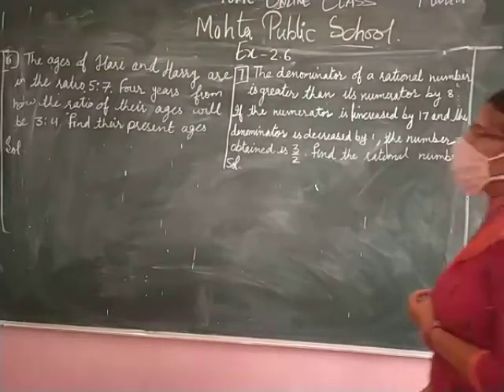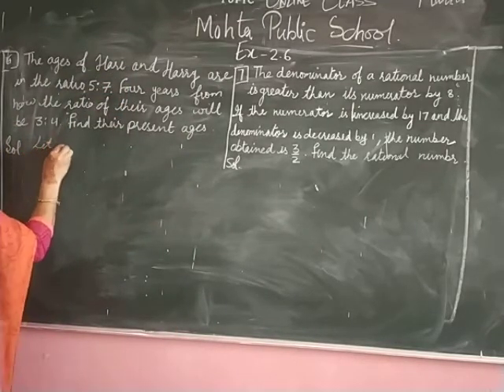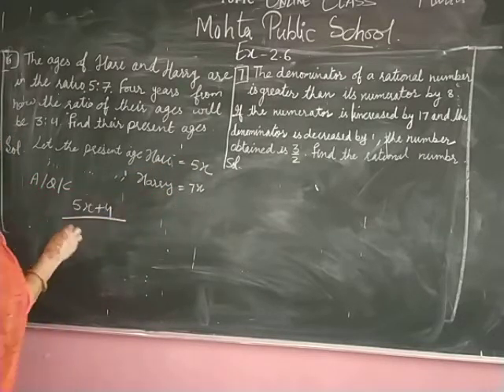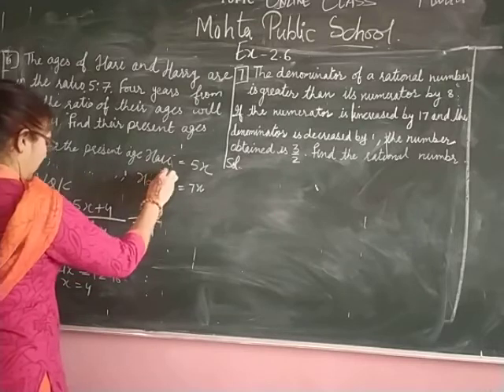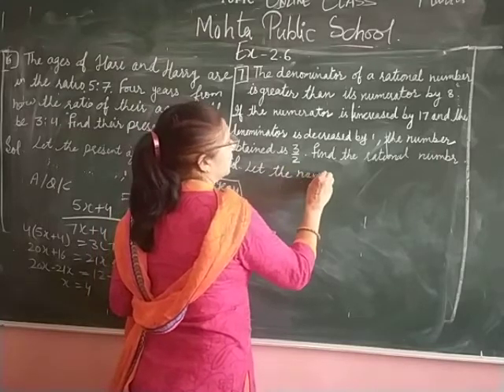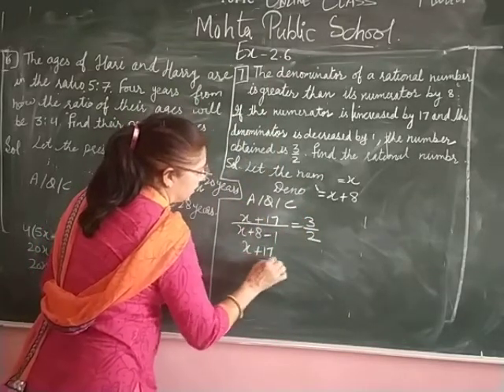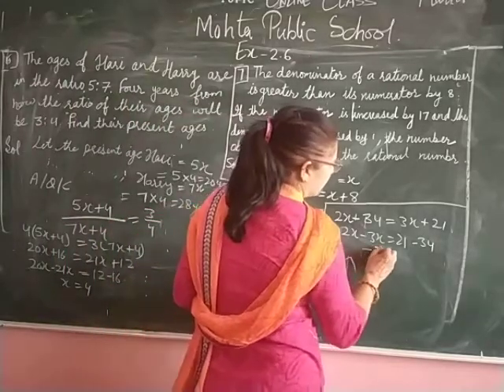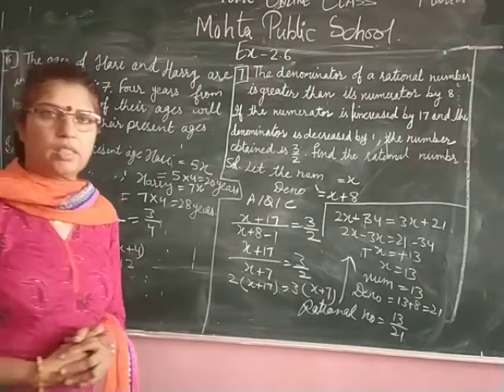Class 8 Maths Ch. 2 Ex. 2.6 Part - 3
By Surekha Ma'am